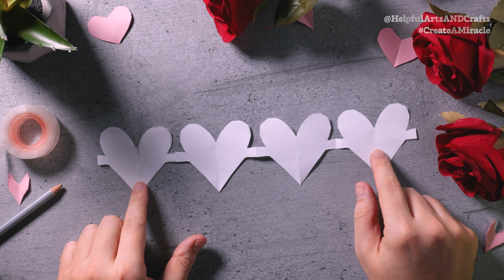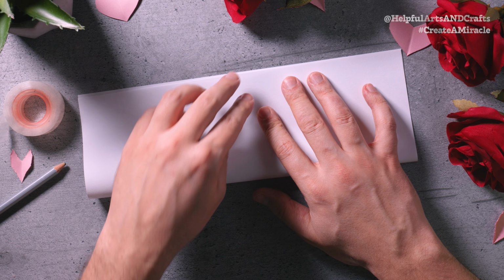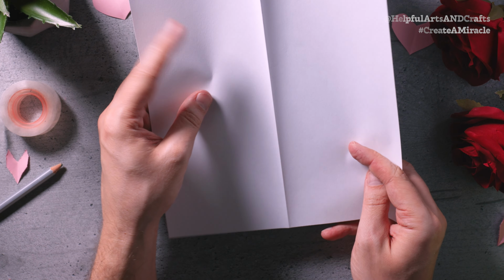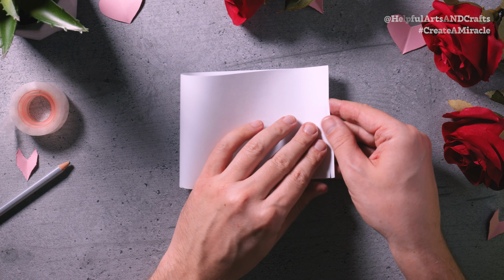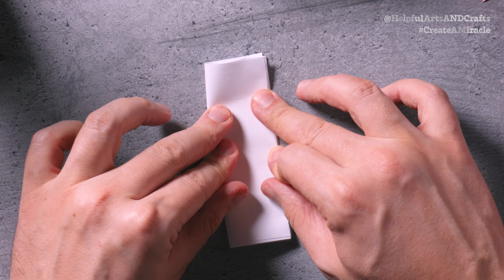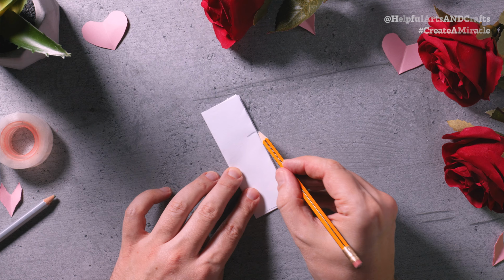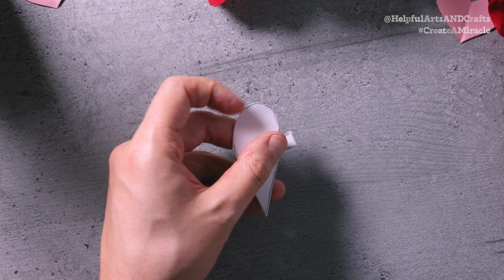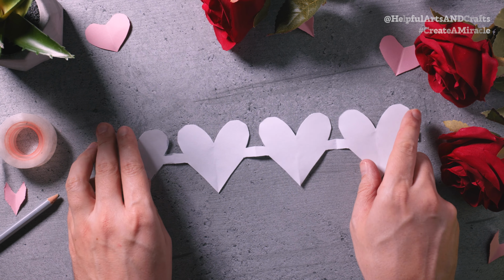✨ How to Make Paper Decorations with Hearts 💖 Simple Decoration Ideas!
Want to make a beautiful heart garland? In this tutorial, we’ll show you how to create a simple and elegant paper heart decoration that’s perfect for Valentine’s Day, birthdays, or home decor.
📌 Materials Needed:
- Paper
- Pencil
- Scissors

❤️ Perfect for:
- Handmade gifts
- Home decoration
- Special occasions

⏳ Timestamps:
00:00 - Intro
00:07 - Materials
00:14 - Folding the paper
01:08 - Drawing heart shapes
01:23 - Cutting and unfolding
01:30 - Final heart decoration showcase